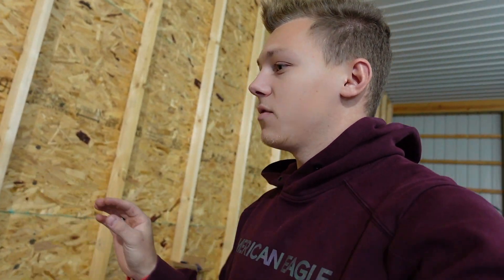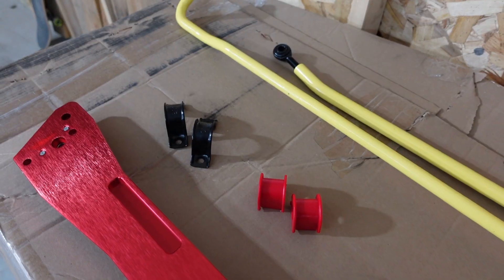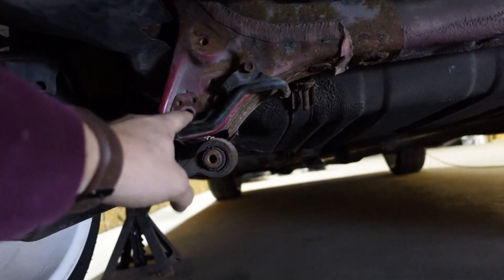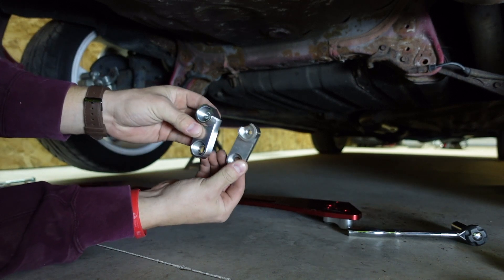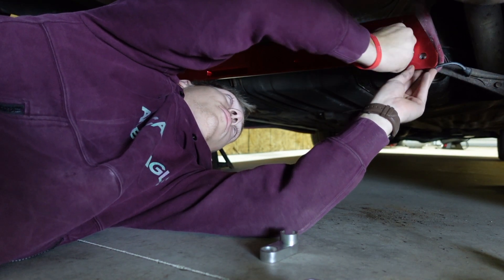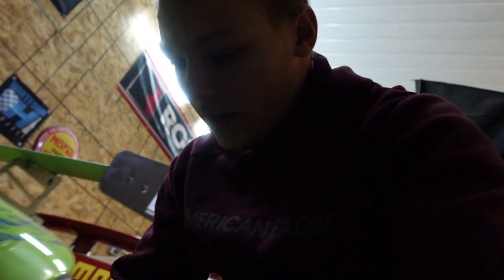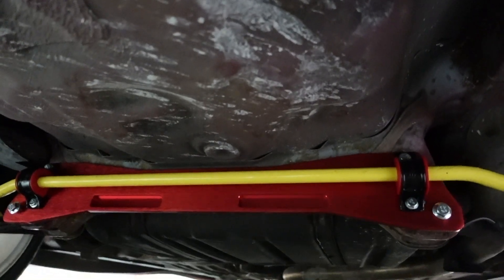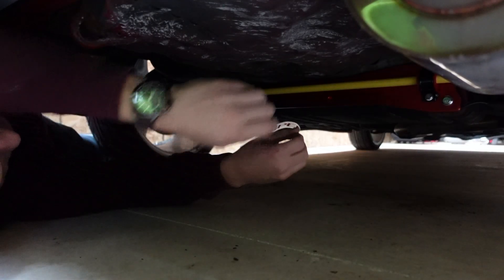Rear Sway Bar Upgrade On Our Fast & Furious Integra!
Welcome back to another update in our Fast & Furious Integra build! In today's video we will be installing a rear subframe brace that will allow us to also install our "movie accurate" Neuspeed 22mm sway bar!

Edited on Macbook with iMovie